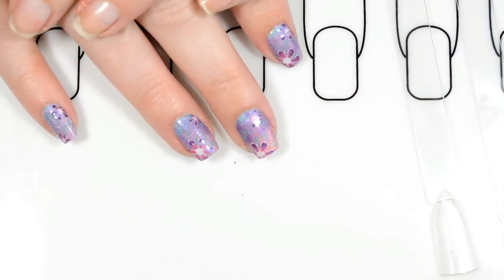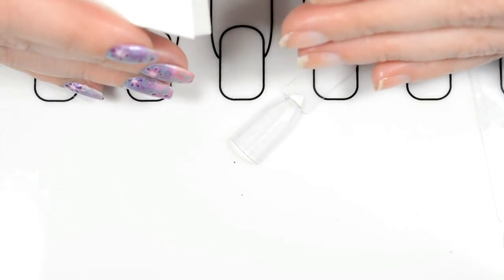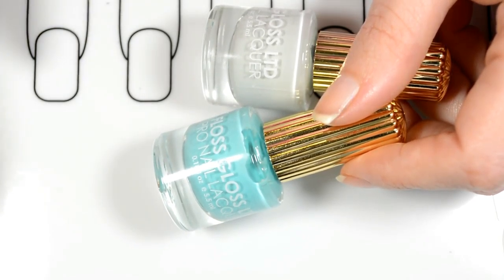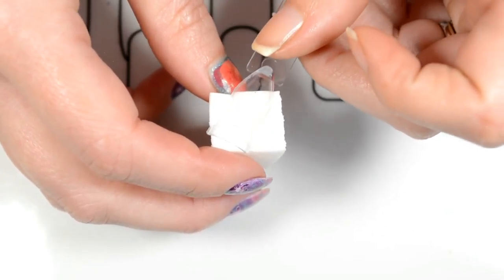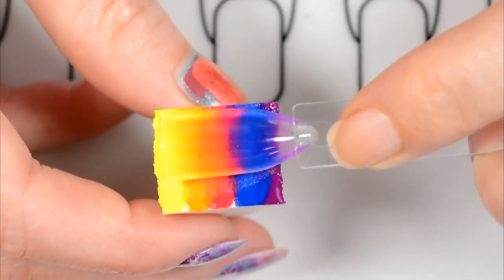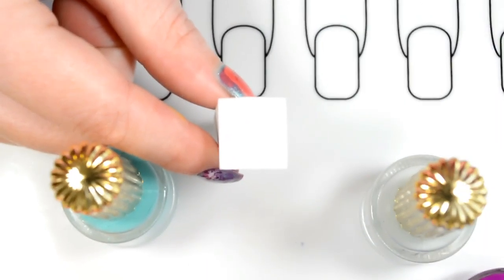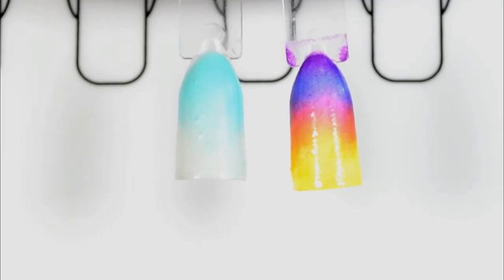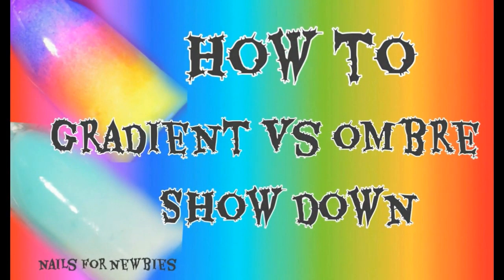How To | Gradient / Ombre | Nails for Newbies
Let me show you how to get the PERFECT gradient OR ombre nail design! AND! Whats the difference between them? Watch now!

Hey guys! Welcome back to another nails for newbies! This one is dedicated to showing you guys exactly how to get that perfect gradient and ombre AND the difference between the 2. I've always used the term "gradient" and "ombre" interchangeably and it wasn't until a couple ladies over on facebook broke it down to newbie level that I finally got it. I wanted to make sure that gradient vs ombre show down was part of this video so that you, too, could know the difference. You guys seem to REALLY enjoy these Nails for Newbies, so don't forget to leave me a comment on the technique you want to see in future videos. Your suggestions keep this newbies series going!
Products used in today's Nails for Newbies